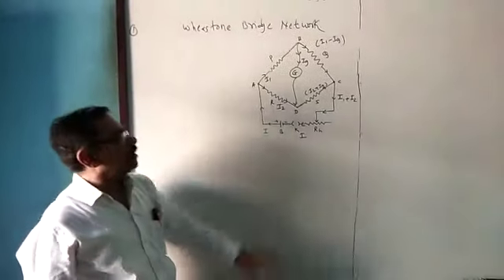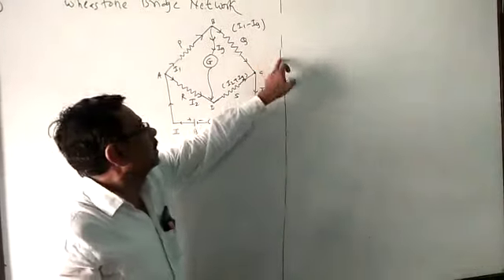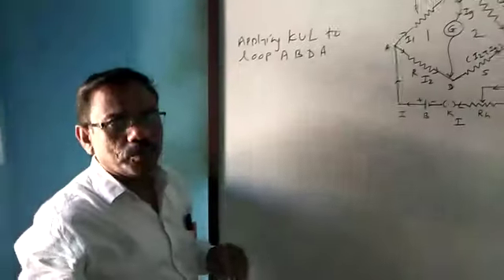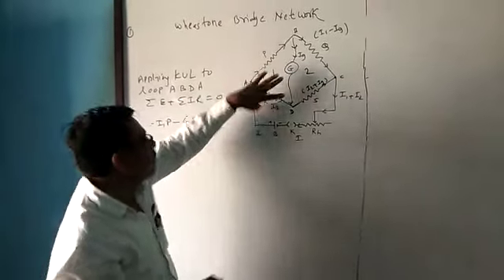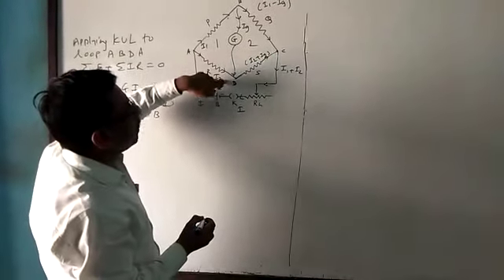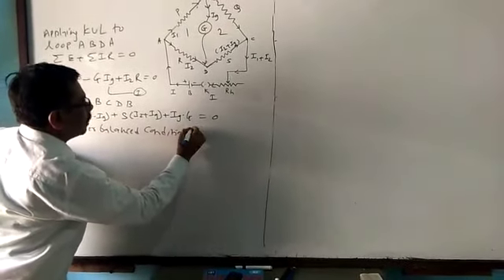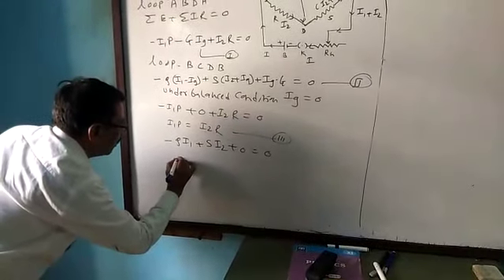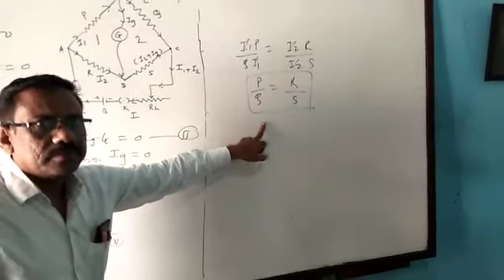Current electricity lecture 3 by Arun Marathe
Wheatstone bridge network